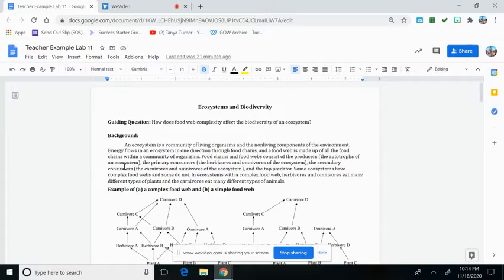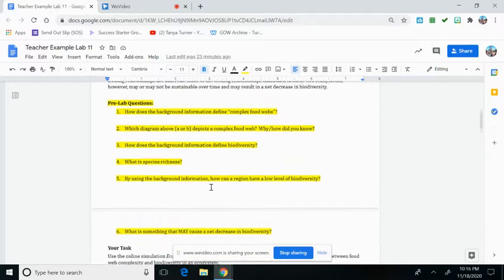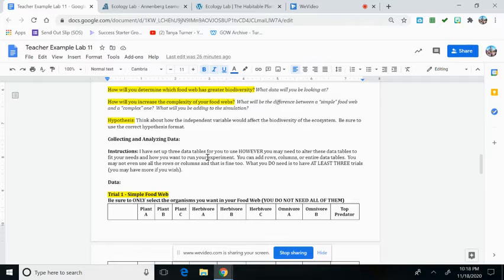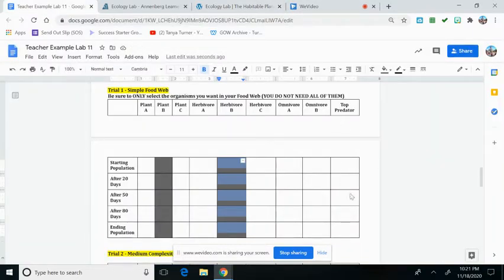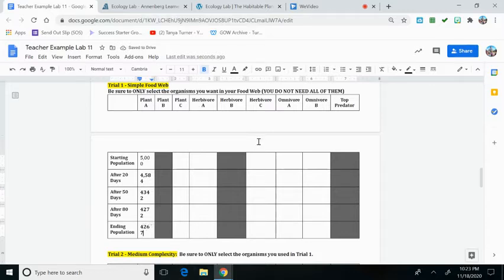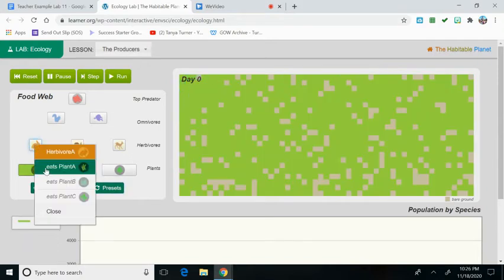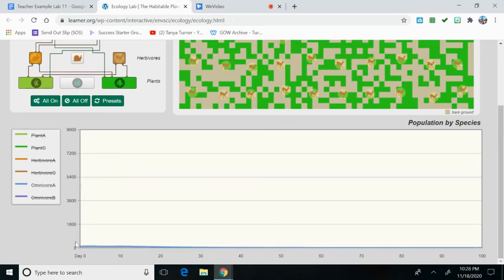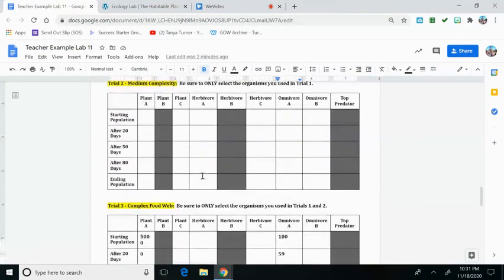Biodiversity Lab Example